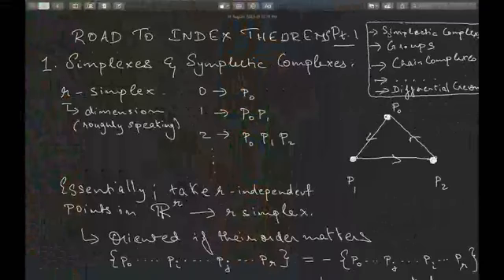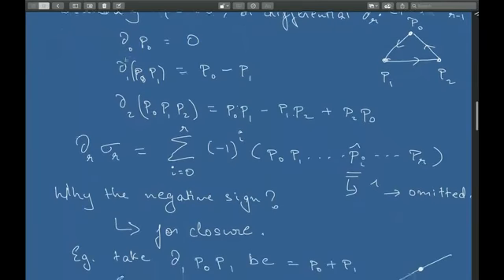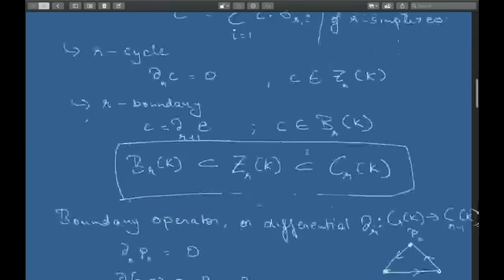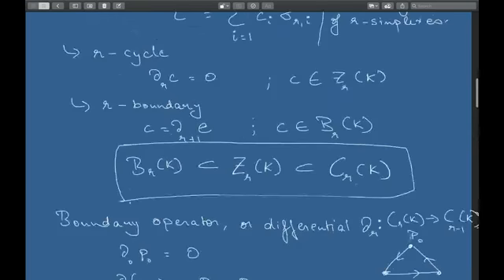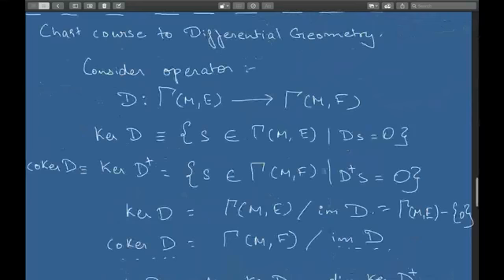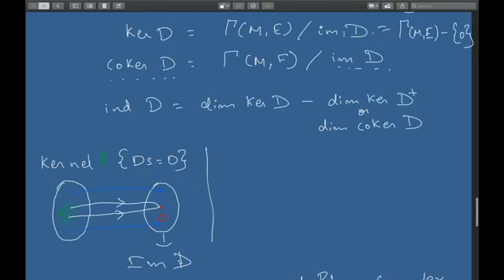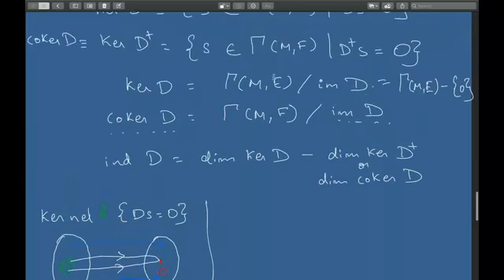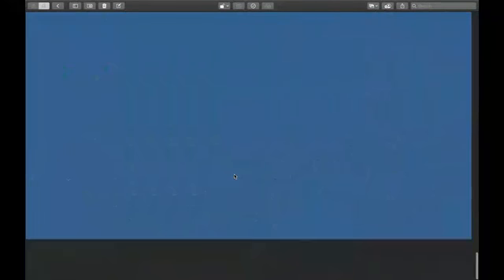Road to Index Theorems (part 1)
An introduction to elements of topology and differential geometry.